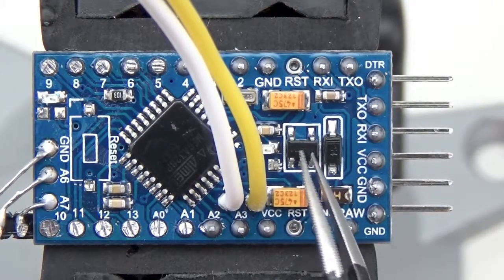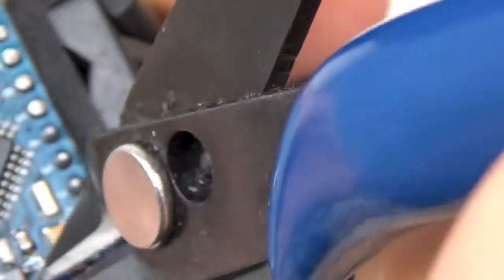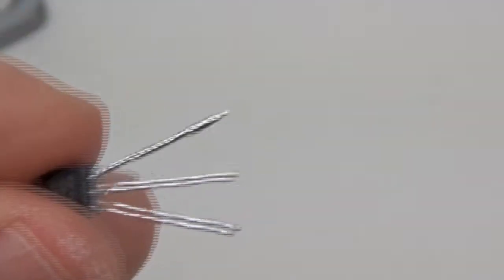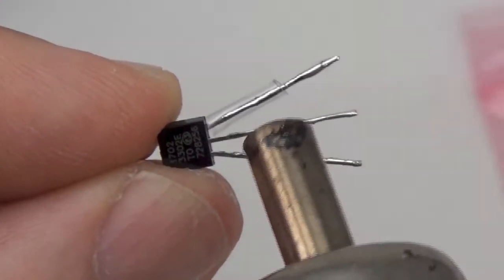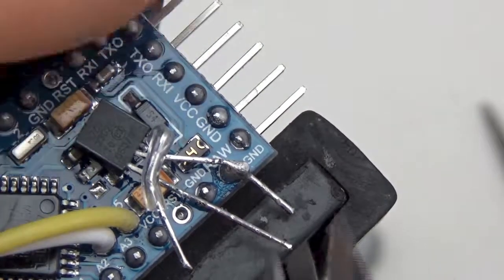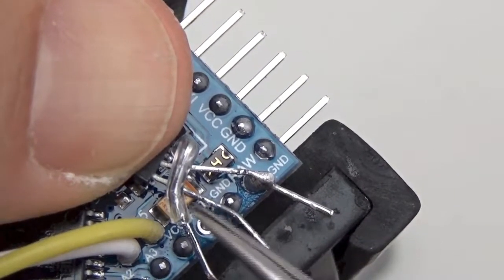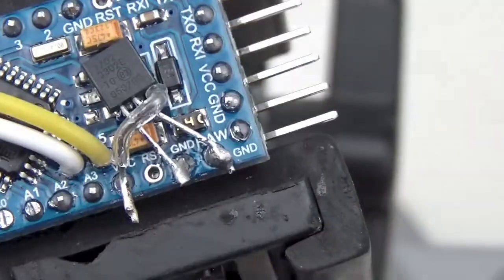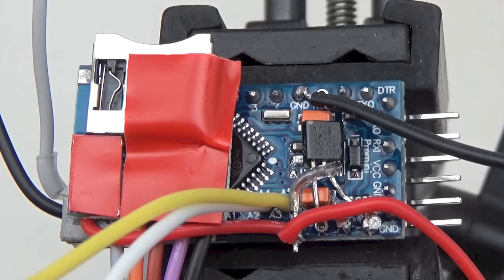2017 Pro Mini Logger Build - Add a More Efficient Voltage Regulator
This is an optional change to the "standard" Cave Pearl ProMini Data Logger build from 2017. Replacing the default MIC5205 regulator with the more efficient MCP1702 reduces the overall sleep current by up to 50% - potentially doubling the operating life of the loggers operating life.